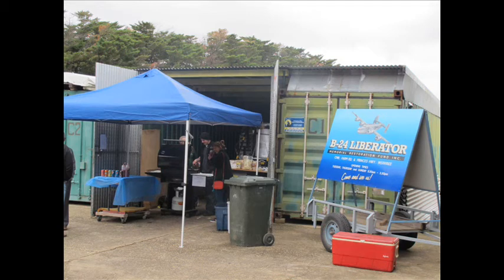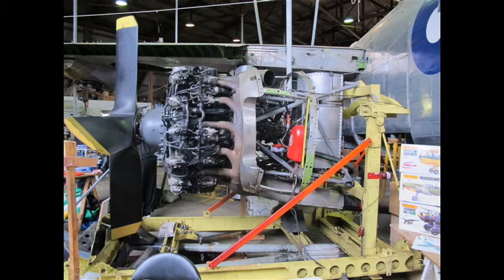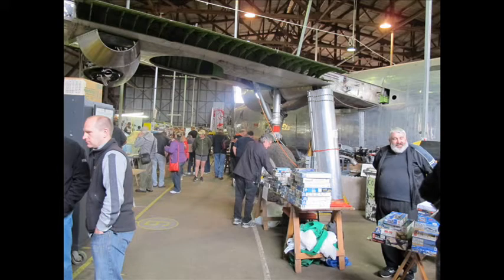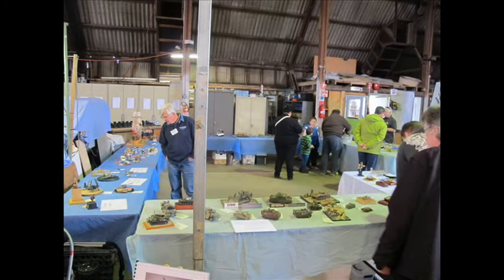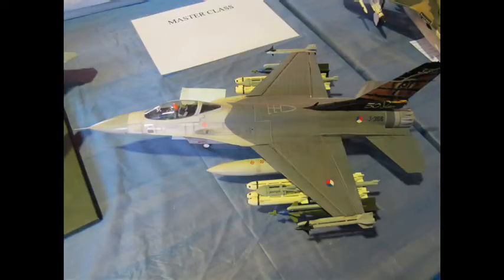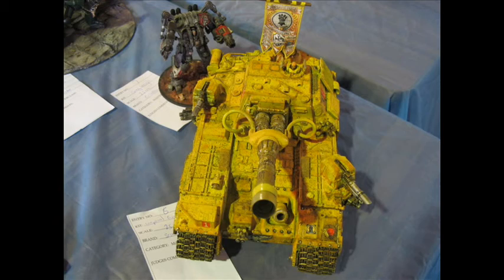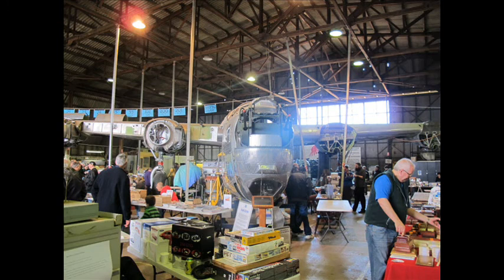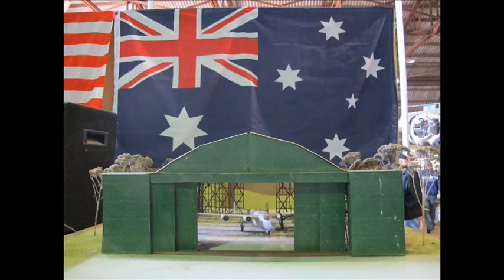Event review 19: Bayonet Military Model Club, Model Competition and swap meet 2013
BAYONET MILITARY MODEL CLUB

COME AND JOIN US AT OUR NEW VENUE

THE B-24 LIBERATOR HANGAR

WHERE: B-24 Liberator Hangar, Cnr Farm Rd and Princes Highway,Werribee 3030 Melways Map Ref: 205 F10

WHEN: Saturday 9th November 2013

REGISTRATION: You can enter/register your kits on Saturday from 9am to 12 noon

ENTRY: Is $5 - this gets you into the swap meet, expo/competition, hangar, aircraft and displays.